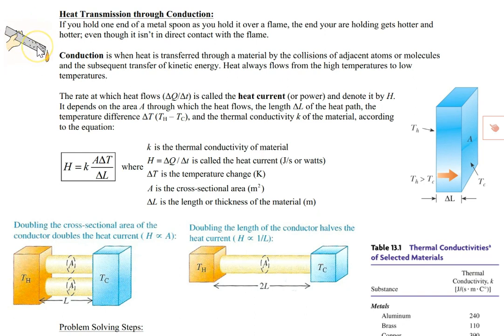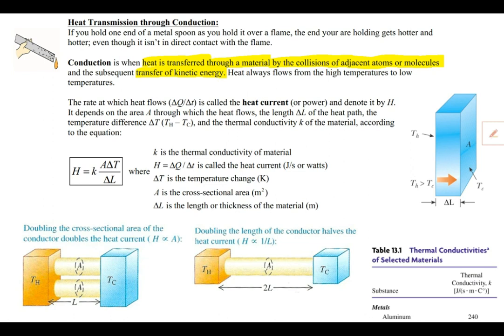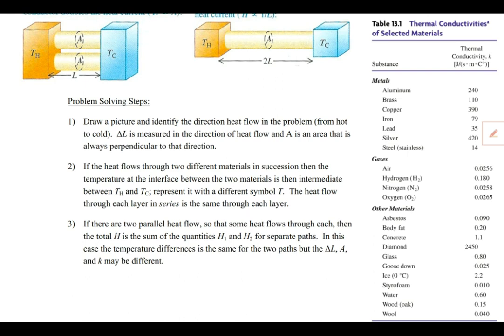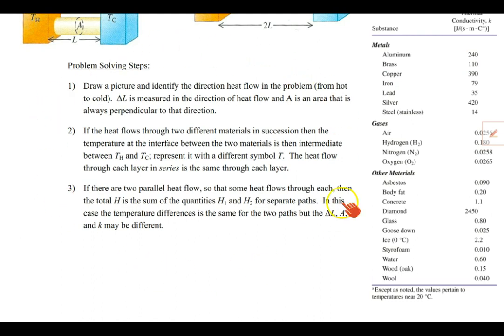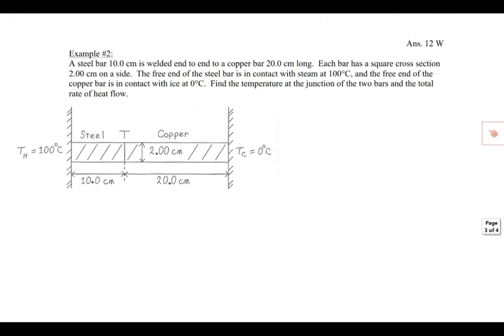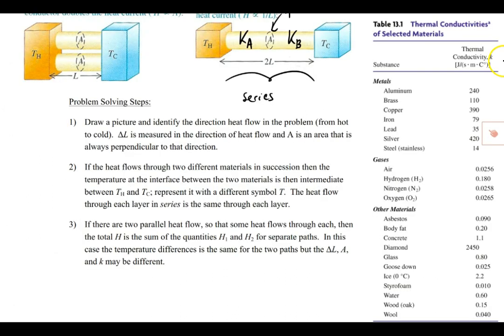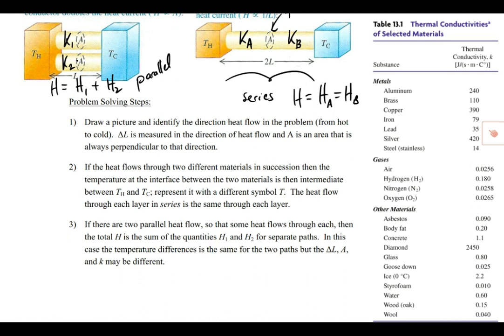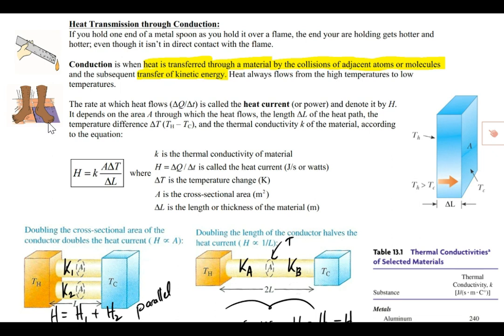Chapter 13, Conduction